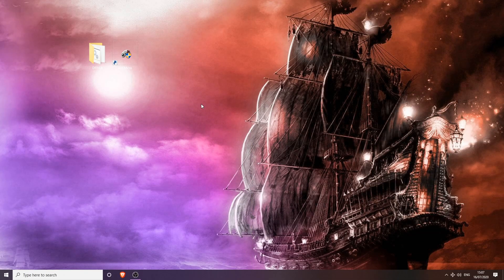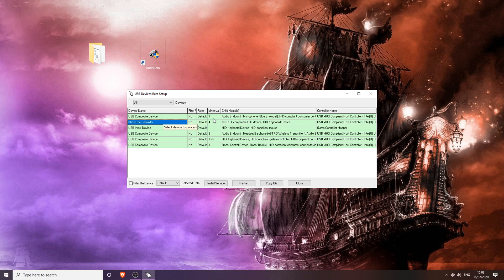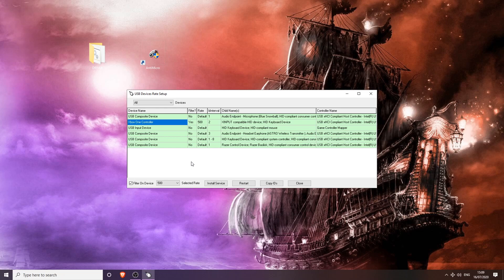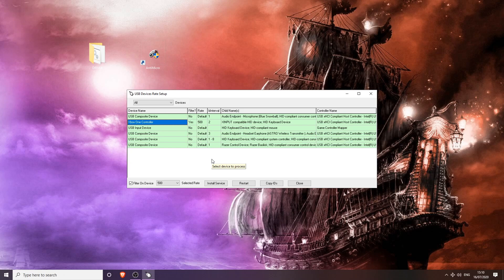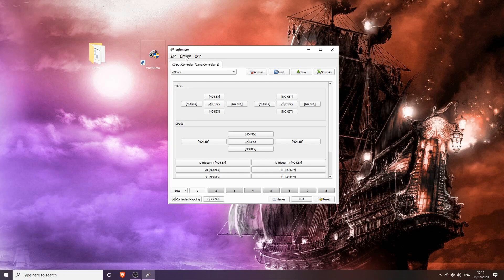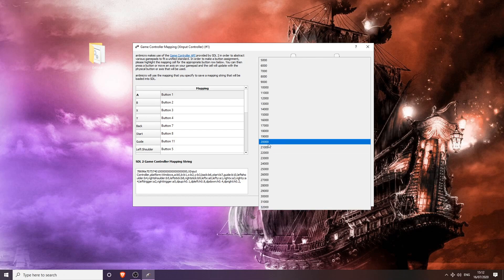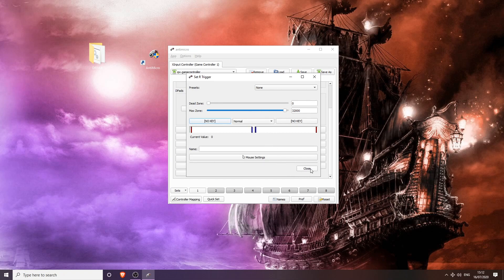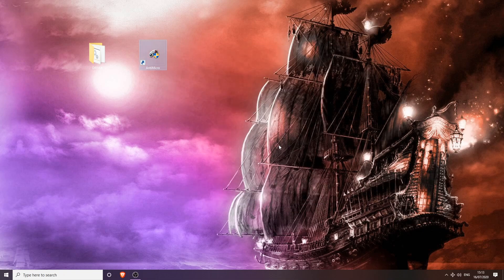Best Method To Reduce Input Delay (Any Controller) No Stick Delay Fortnite Battle Royale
Today i bring you the best method to reduce input delay on any controller this is the best method i have found and have tested many controllers.

Use Code: Donwozi_BTW